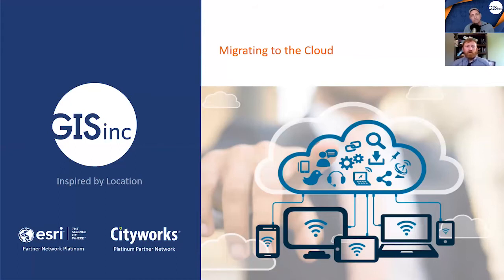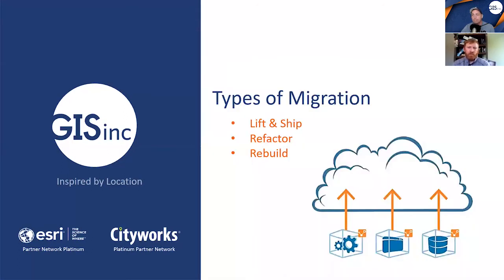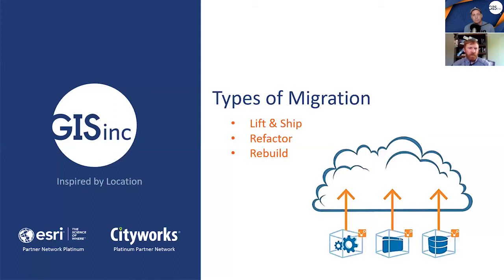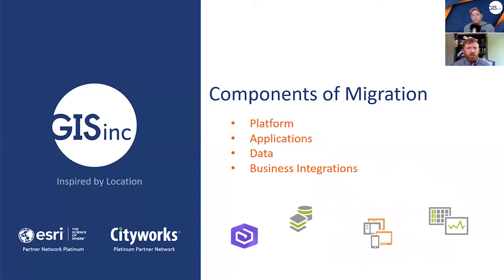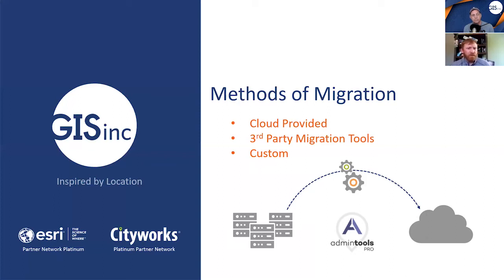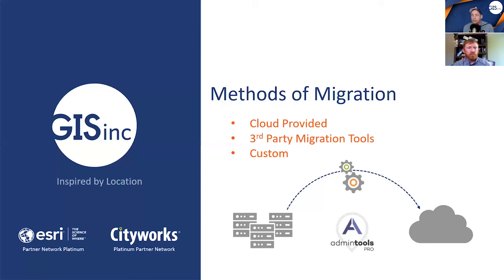ArcGIS Enterprise - Cloud Migration Process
GISinc's Steve Mulberry and Solution Engineer Zeb Steeby talk about the Cloud migration process for ArcGIS Enterprise.

Types of Cloud Migration
- Lift & Ship
- Refactor - Efficiencies, Clean up
- Rebuild

Components of Cloud Migration
-Platform
-Applications
-Data

Methods for Migrating to the Cloud
-Cloud Provided vs Esri Provided: AMIs, Instance, Cloud Builder, etc.
-AWS - Snowball (images etc.)
-3rd Party: Migrating applications, portal items (users, groups, content), GeoJobe, EGDB Replication (Oracle to PostgreSQL)
-Custom: Scripting Migration using python, exporting FGDB, Database Backup, WebGIS DR

Simple Migration Example
1. Create a Cloud environment and ArcGIS Enterprise
2. Move Data & Applications to the new environment (GeoJobe)

Questions about your Cloud Migration? Let us know how we can help!